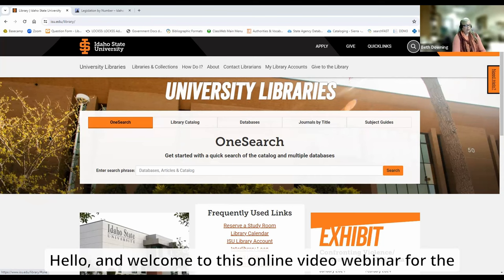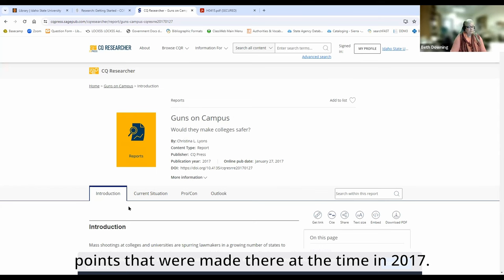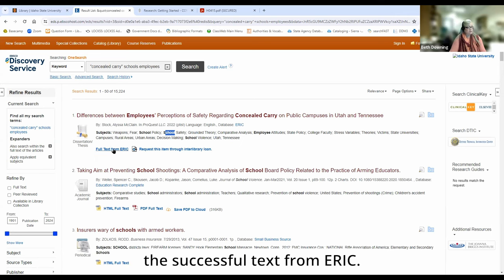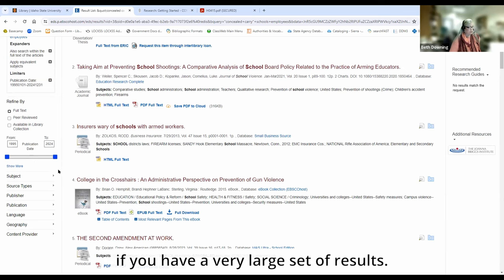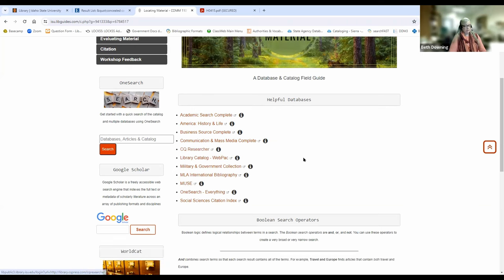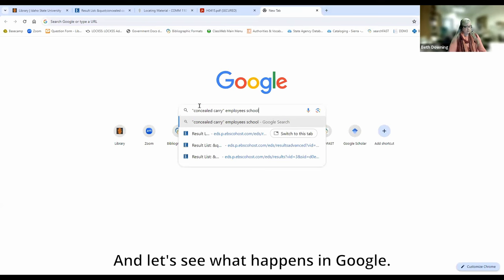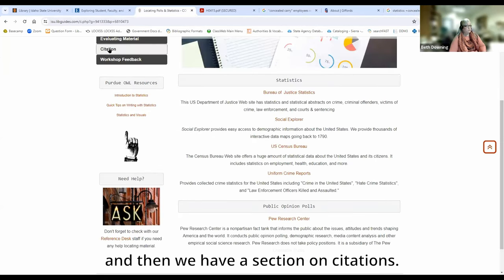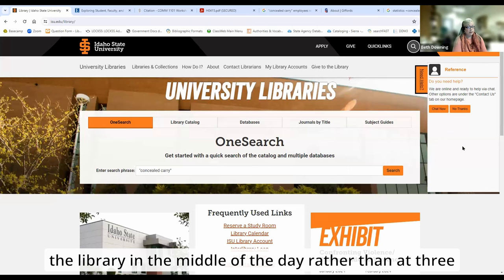COMM 1101 Library Workshop 2024 SPRING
COMM 1101 Library Workshop by Beth Downing
Legislation by Bill Number: 0:00:40
COMM 1101 Subject Guide: 0:02:40
CQ Researcher: 0:04:24
Back to Subject Guide: 0:08:28
OneSearch: 0:09:07
Cite using OneSearch: 0:15:12
Email article in OneSearch: 0:16:32
Limiting Search Results: 0:17:50
Advanced Searching: 0:21:40
Back to Guide - Locating Material: 0:28:18
Evaluating Material: 0:32:09
Locating Polls & Statistics: 0:41:42
Citation: 0:44:22
Help: 0:44:44